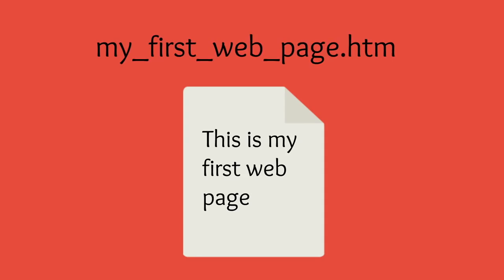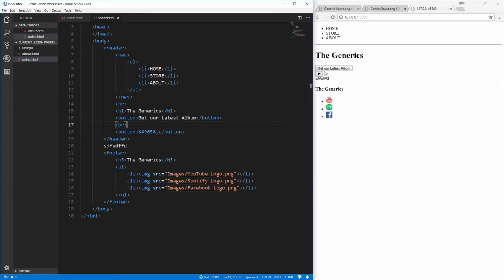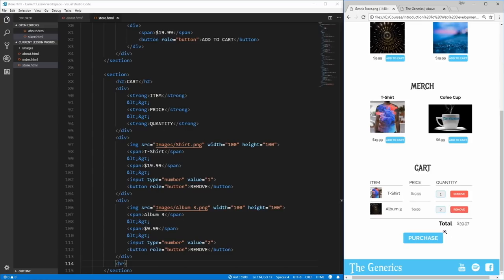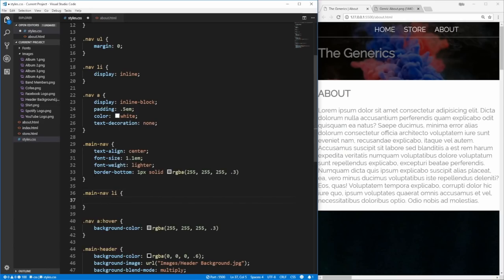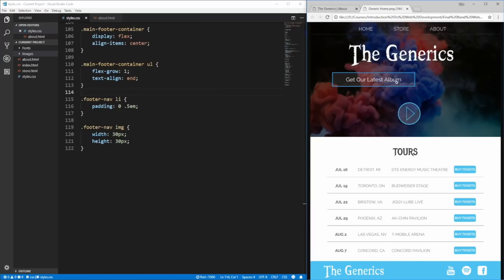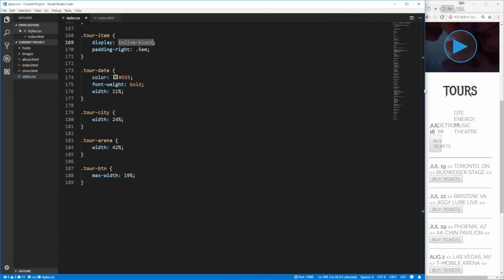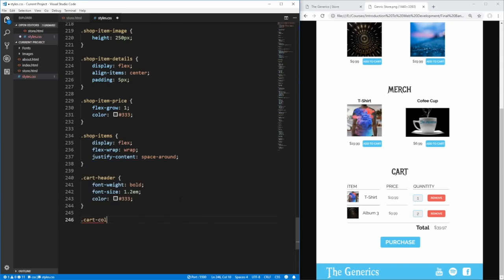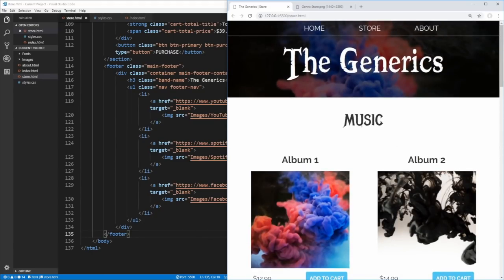HTML and CSS Tutorial - Create a Website for Beginners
Learn the basics of HTML and CSS in this complete tutorial. You will create a band website project using HTML and learn how to apply modern design in order to style the site using CSS.

❤️ Try interactive Frontend courses we love, right in your browser (Made possible by a grant from our friends at Scrimba)

⭐️ Course Contents ⭐️